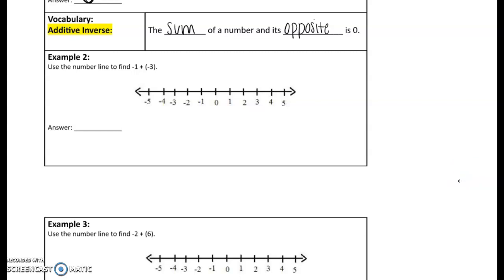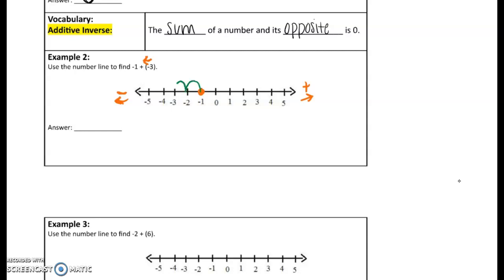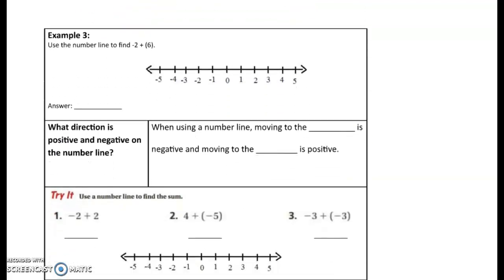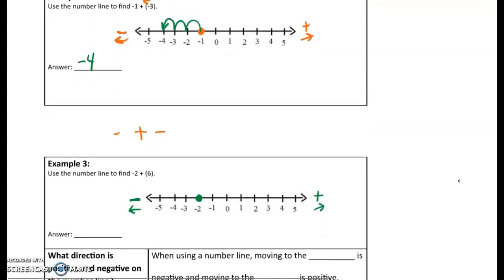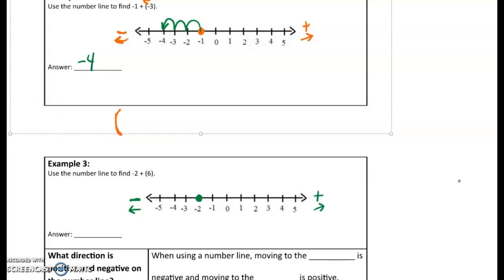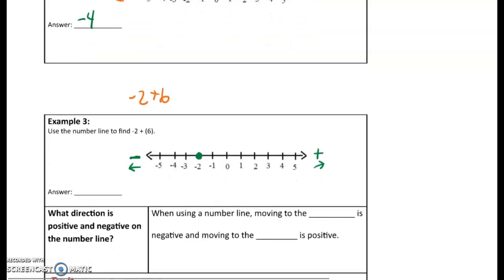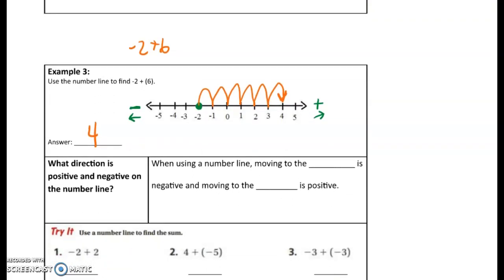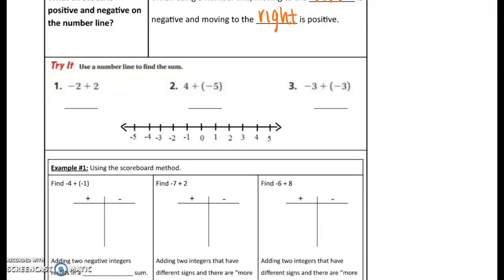1.2 Ex. 2 and 3